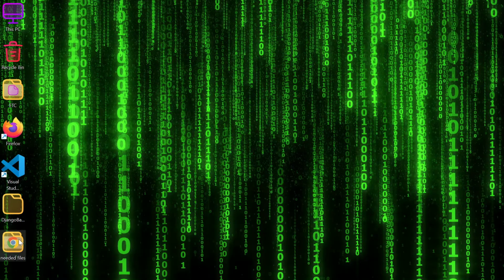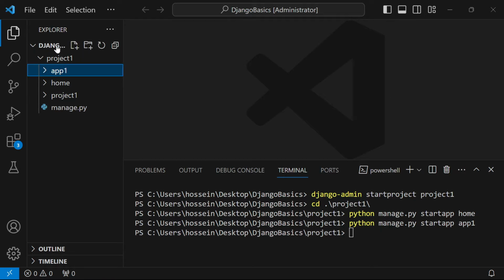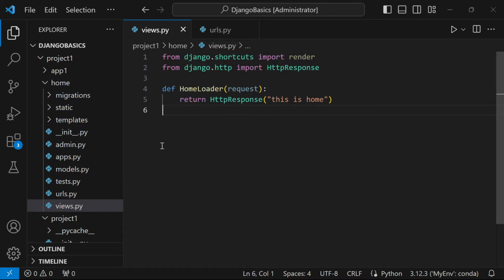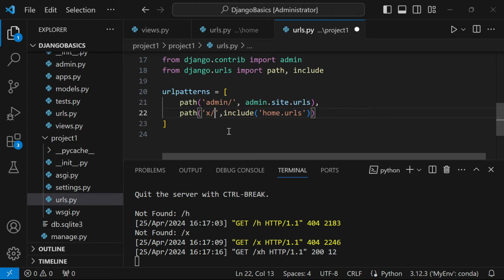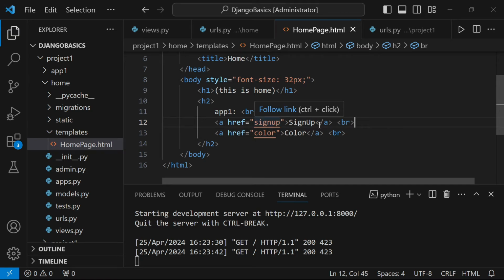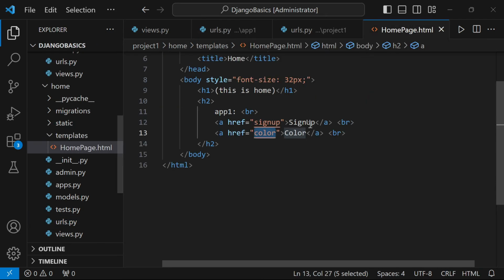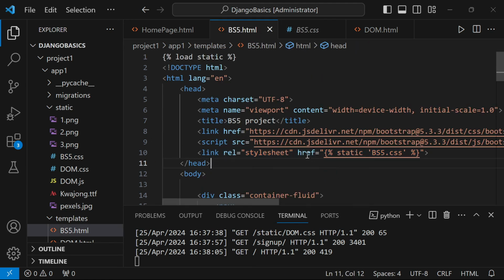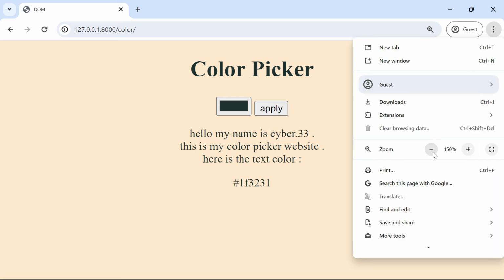Python Django-5 Tutorial For Beginners | Real Project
CHAPTERS:
00:00 introduction
00:37 how to install Django & start project & app
05:47 URL mapping
12:17 templates
19:30 static files
24:57 final result
25:52 the end